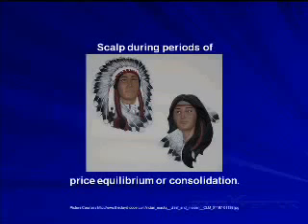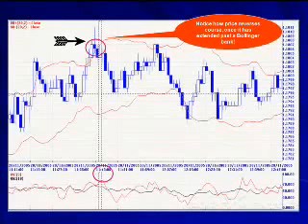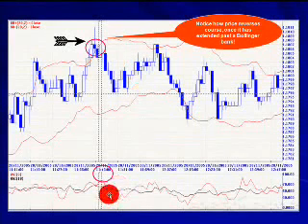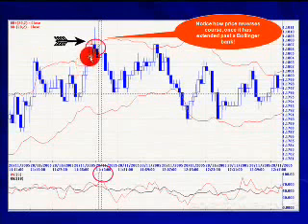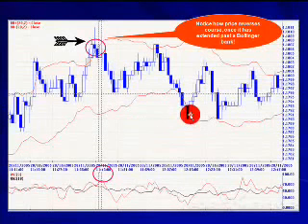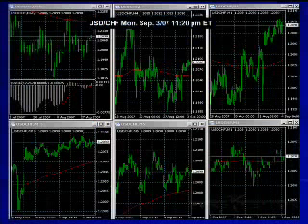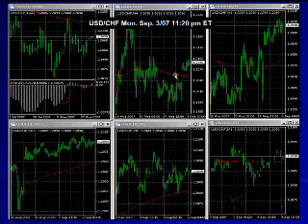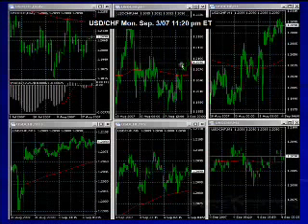Scalp Your Way to Forex Profits